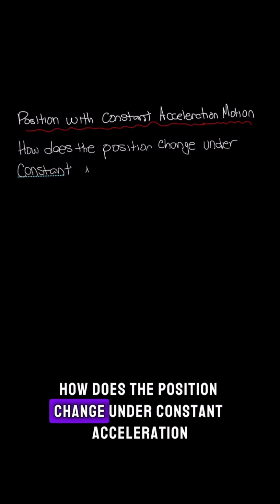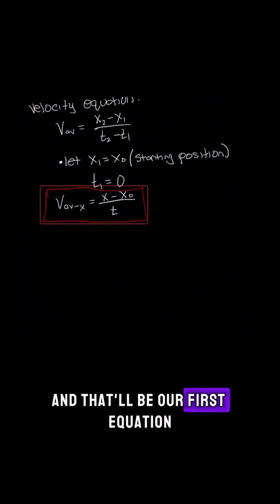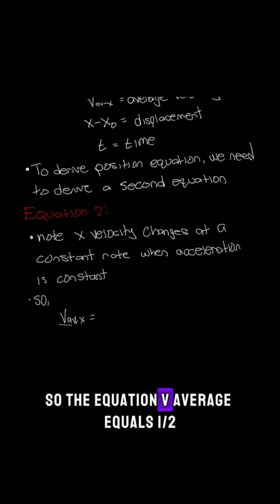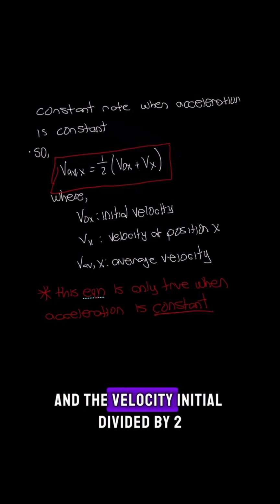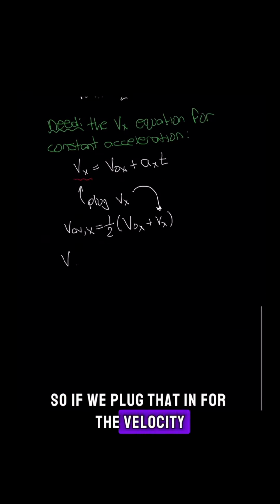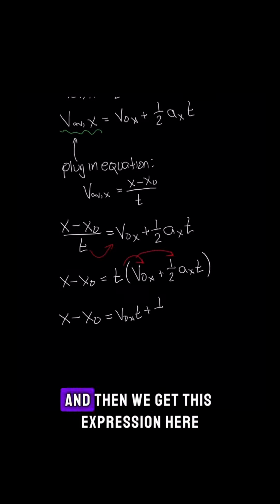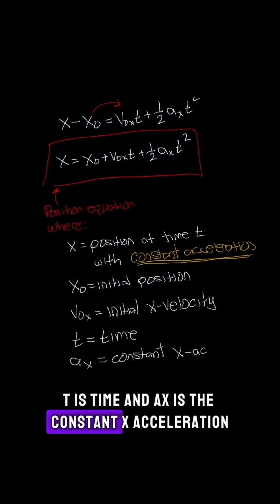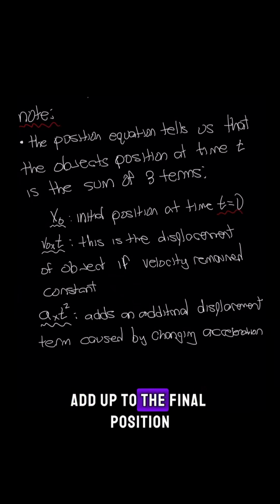Position equation explained